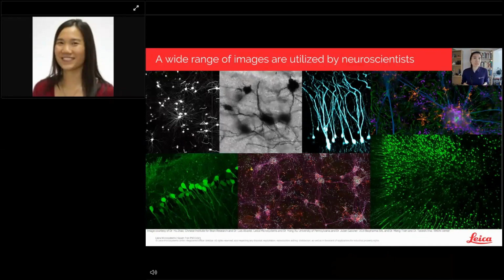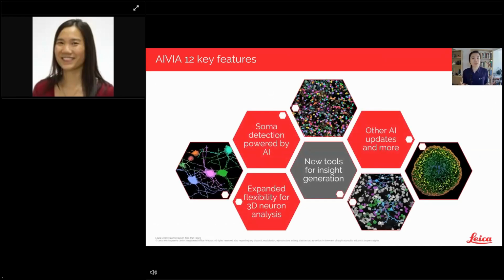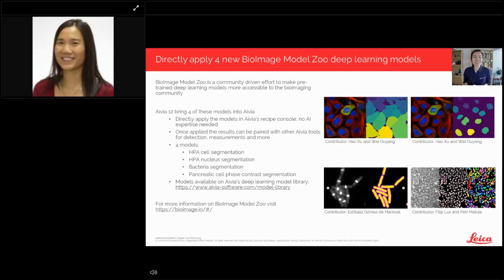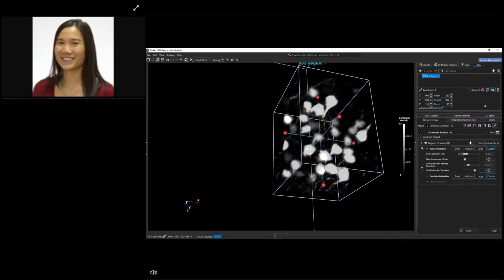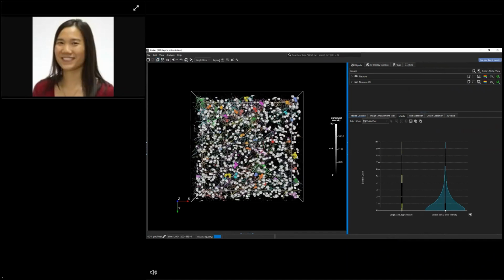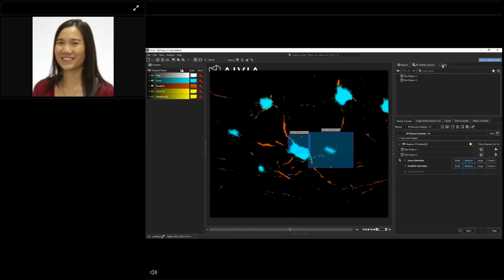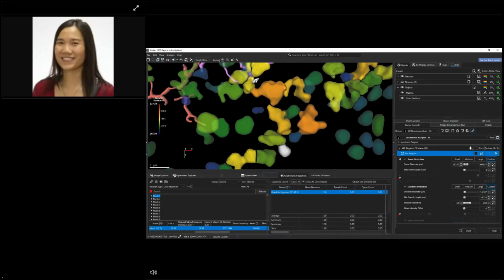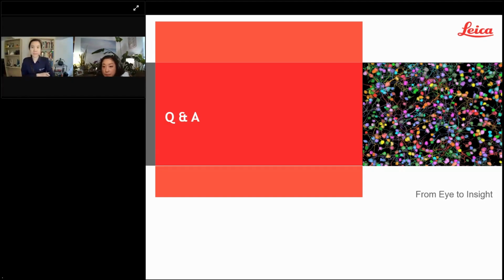Unlocking Insights in Complex and Dense Neuron Images Guided by AI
Presented By: Quyen Tran, Ph.D. & Won Yung Choi, Ph.D.

Webinar: Unlocking Insights in Complex and Dense Neuron Images Guided by AI

Webinar Abstract: 3D morphological analysis of neurons often requires using different imaging modalities, capturing multiple types of neurons and inspecting neurons in a range of densities. These complexities make it difficult for neuroscientists to understand the morphology of neurons and remain a time-consuming challenge for many researchers...